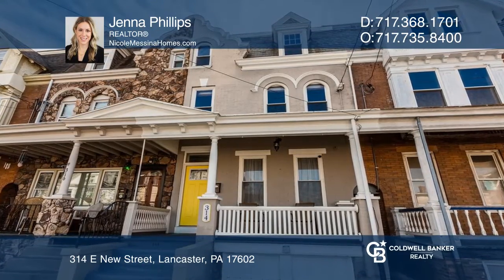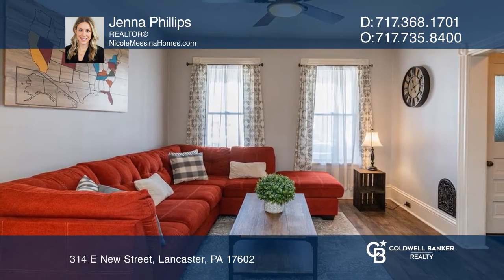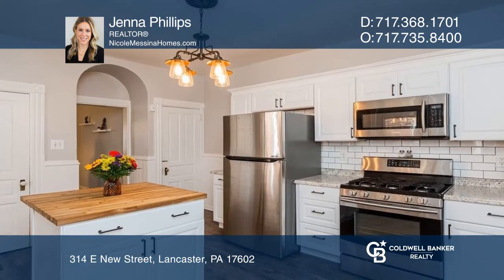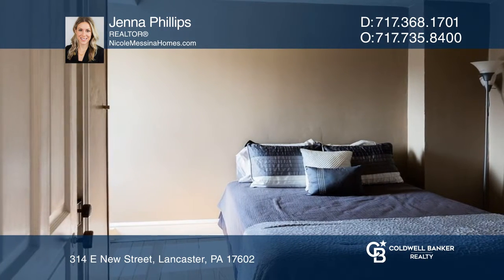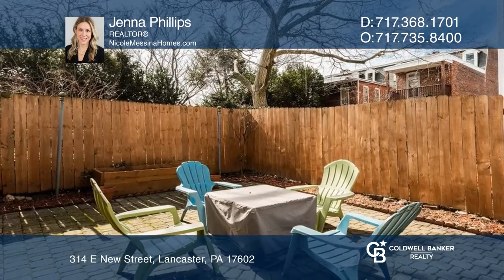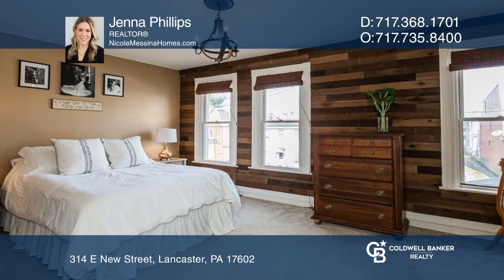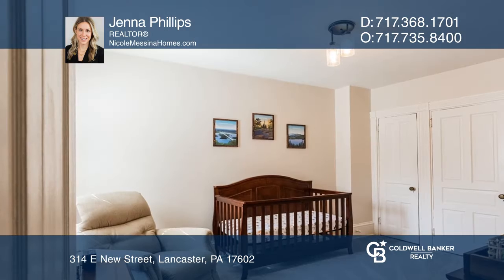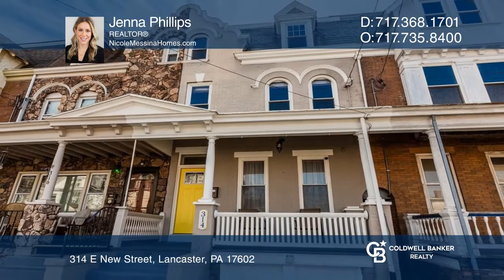314 E New Street Lancaster, PA | ColdwellBankerHomes.com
314 E New Street, Lancaster, PA

Welcome home to E New Street where youll find all the character youd expect in a city home perfectly paired with modern updates. This home features four generously sized bedrooms, one and one half bath, and a bonus space on the second floor that is perfect for an office, kids playroom, or reading